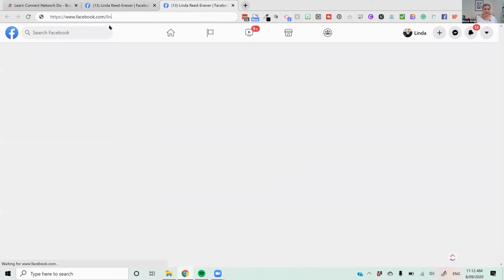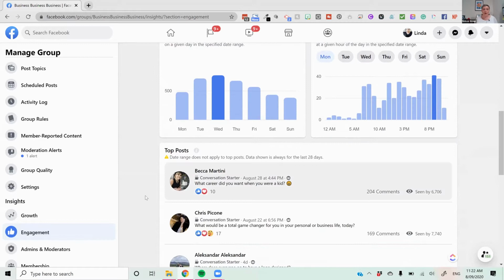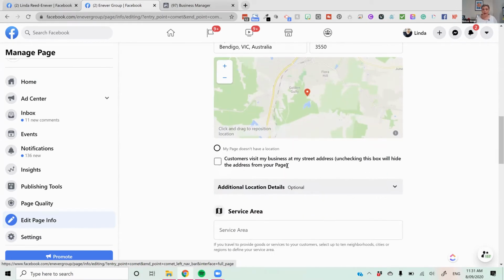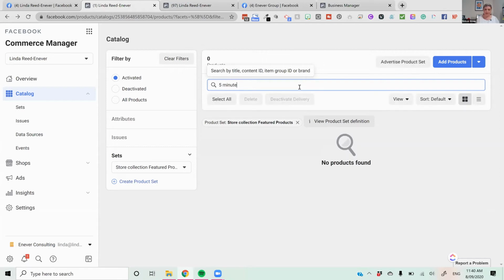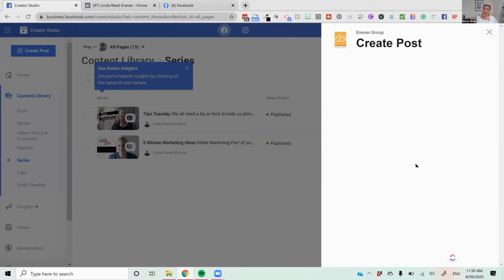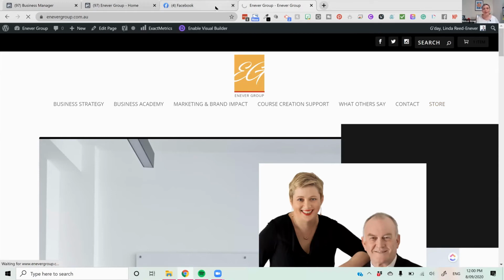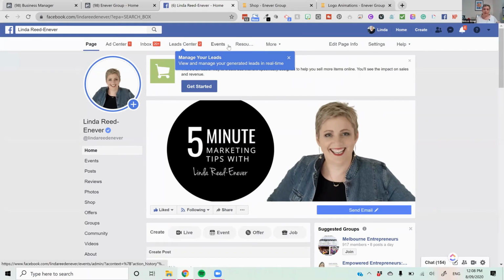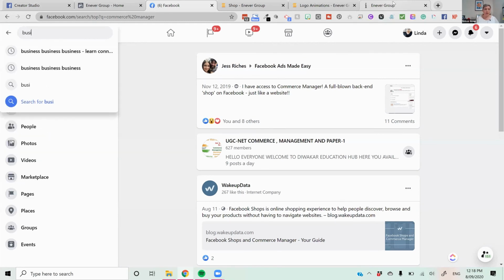Understanding the New Facebook Replay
Today we explore the New Look Facebook, what has changed, where to find things you might be missing and some things that could be confusing.

Facebook has:

1.66 billion daily active users
4.75 billion pieces of content shares – daily
300+ million photo uploads – daily
510,000 comments – every 60 seconds
293,000 statuses – every 60 seconds
* Stats from Social Media Today

And with that user base and move out of new tech we are likely to hit some glitches along the way.

What’s New:

Cleaner look
Dark Mode for Less Glare
Messenger is now called chats on Mobile
Online Events
New Facebook Shops Rolling Out

What we will do:

Create a Post
Create an Event
Visit a Group

Glitches we know of:

The Shops Tab is not showing on pages but you can access this by adding /shop
Adding Apps to Groups seems to be glitchy
Tagging is out of sync as with all new updates
Inviting people to groups the either need to like your page or you use your personal profile
Polls have been disappearing on pages and then coming back